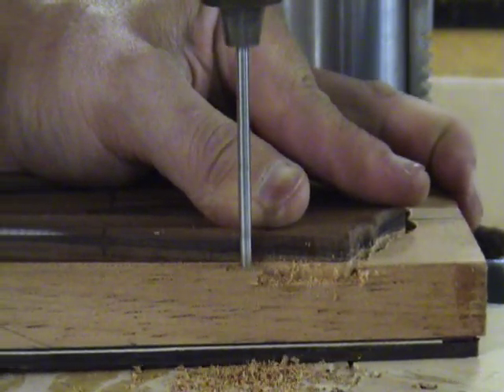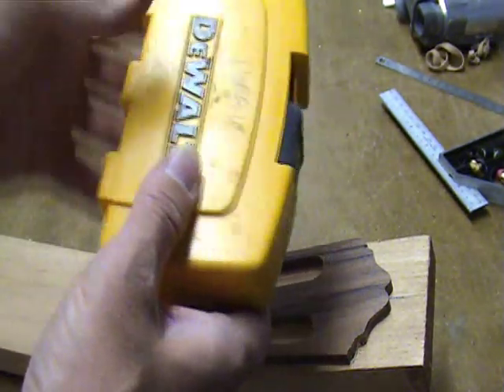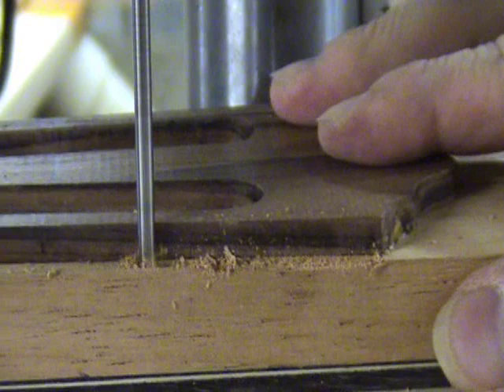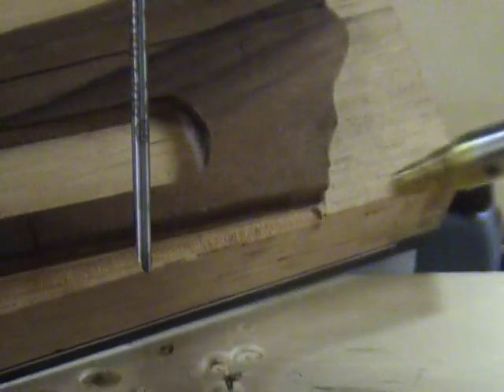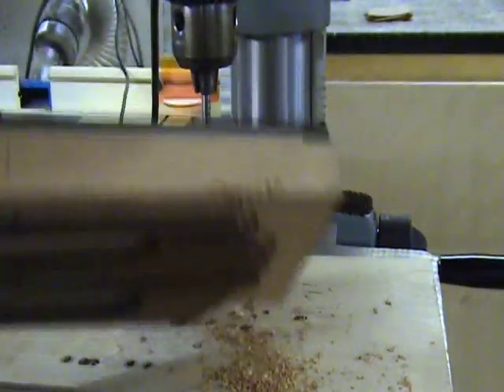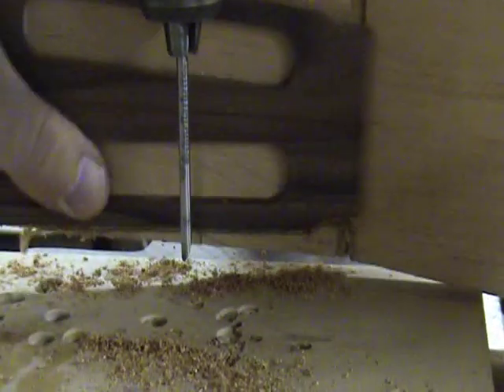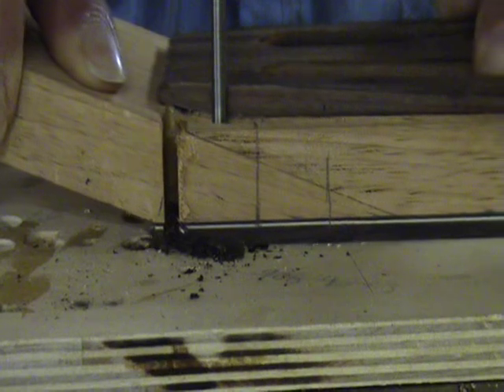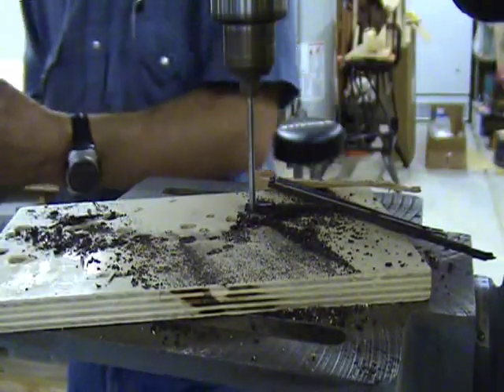O'Brien Guitars - Luthier Tips du Jour- Drill Press Router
Luthier and Instructor Robert O'Brien shows how to use a drill press as a router to cut out guitar pegheads.